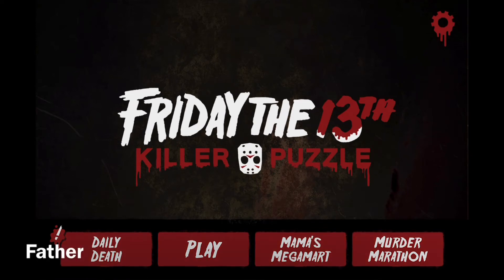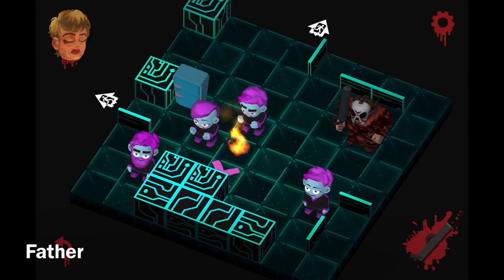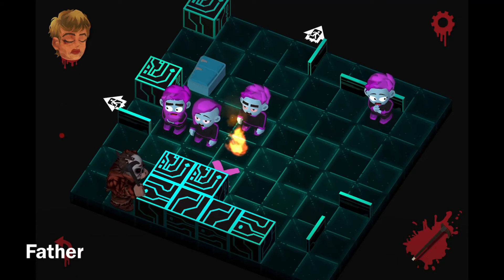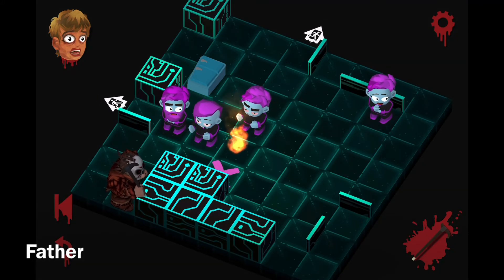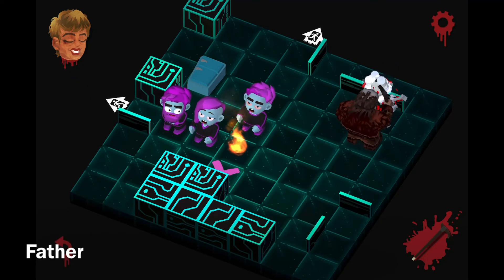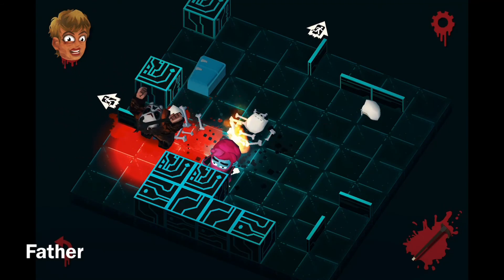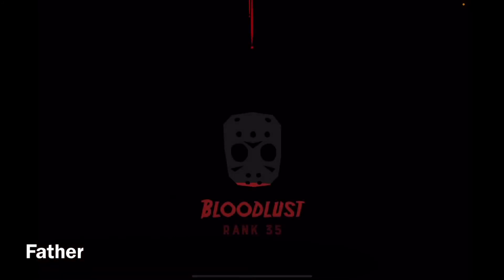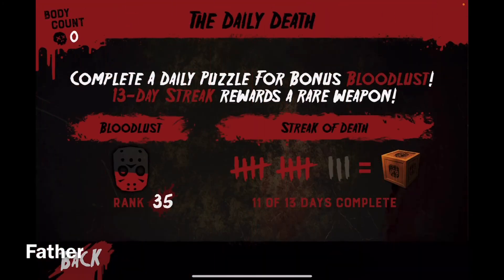The Daily Death Puzzle: 3/1/22 | Friday the 13th: Killer Puzzle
Yesterday’s Daily Death Puzzle for March 1, 2022